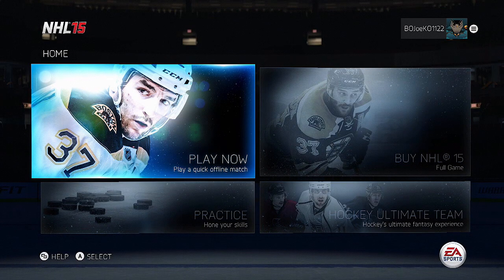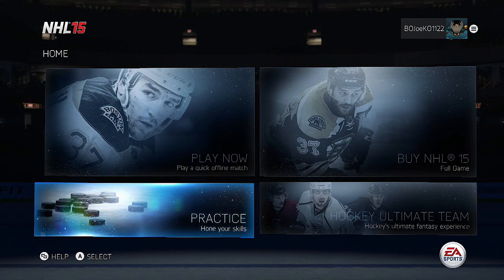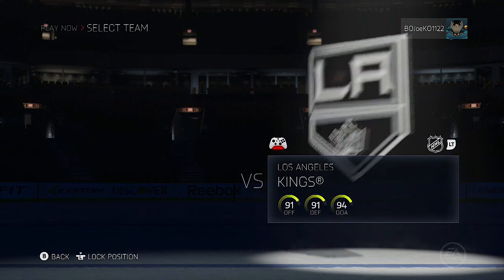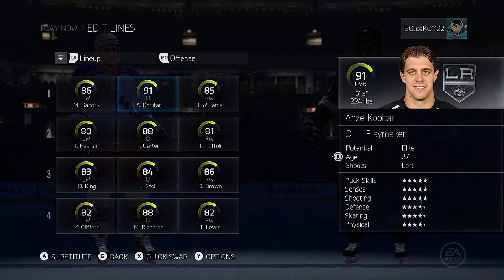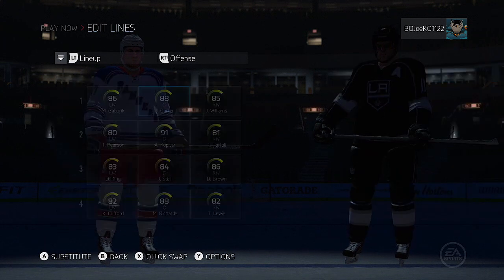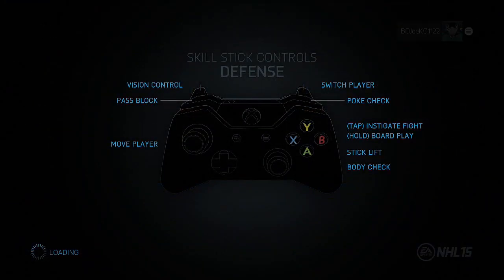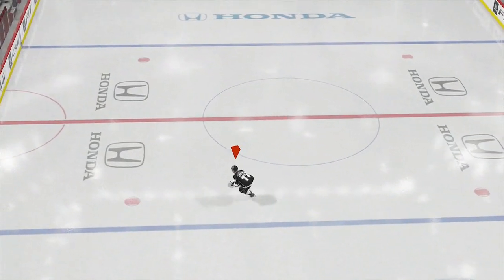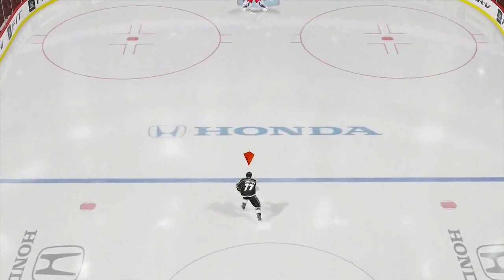NHL 15 Demo - How To Change Your Player In Free Skate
Credit to DontBeSaad20 for finding this method out!